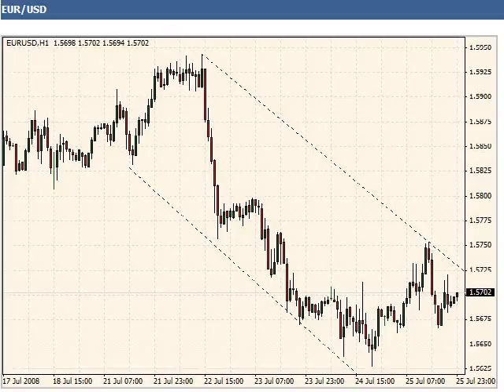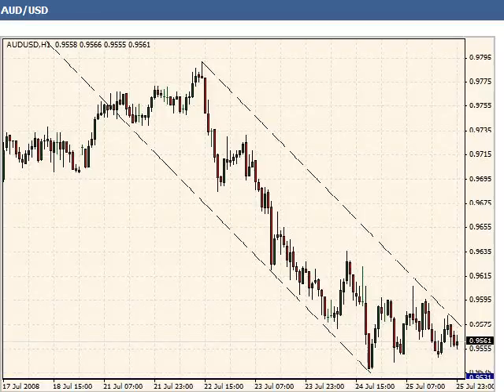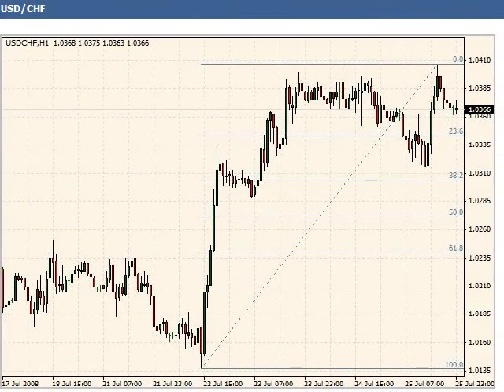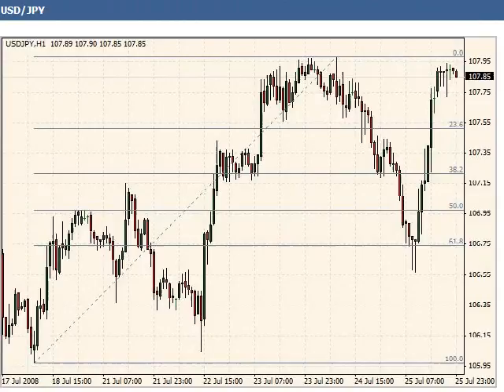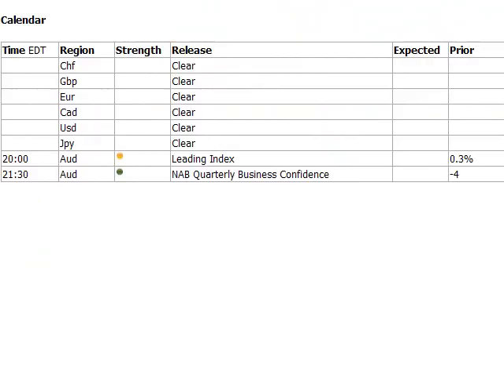TheLFB Daily Market Wrap 7-25-2008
This is the Weekend Market Wrap of the financial markets for July 25th, 2008. If you enjoy the video, please comment or visit us to see our other complimentary services